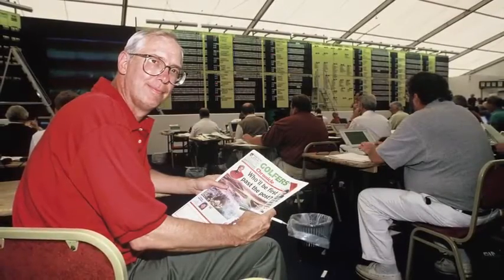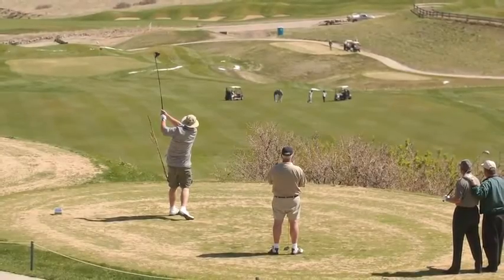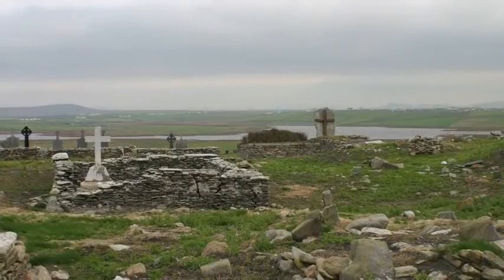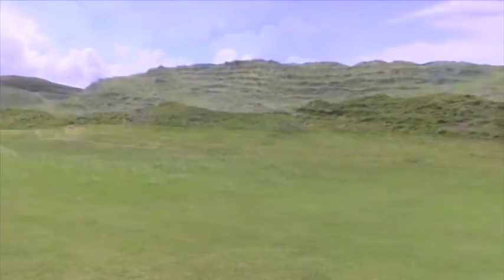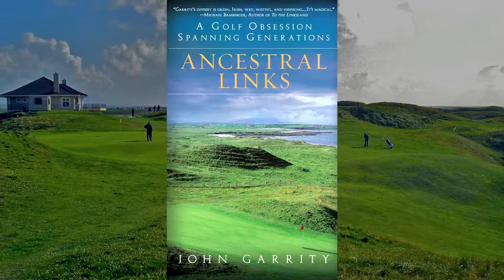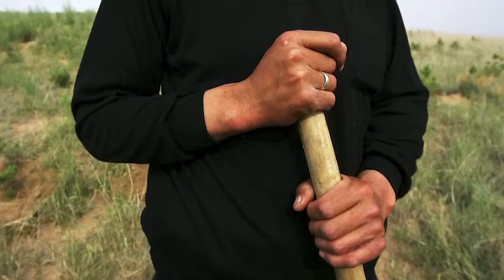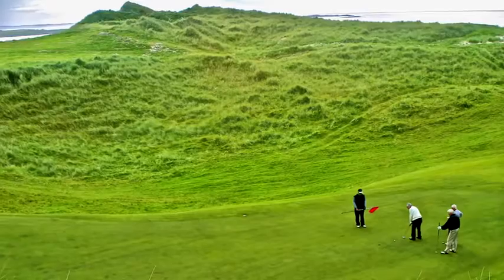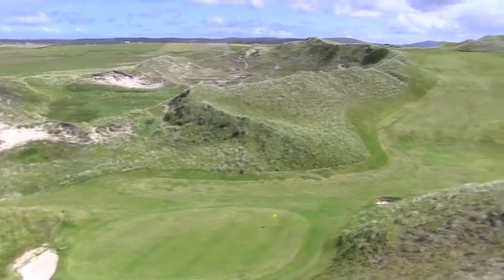Carne Golf Links, an Emerald Isle Escape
In a remote village in Northwest Ireland lies an extraordinary course that was shaped in the dunes with rakes and shovels. It's so special, John Garrity wrote a book on it.